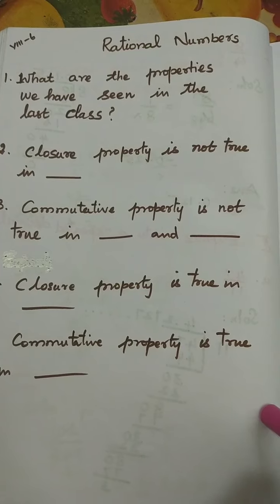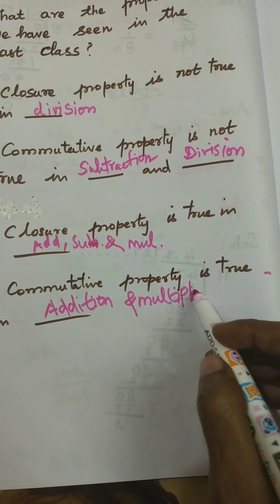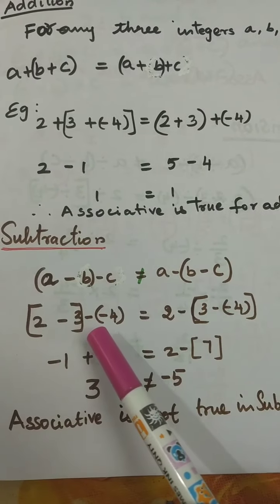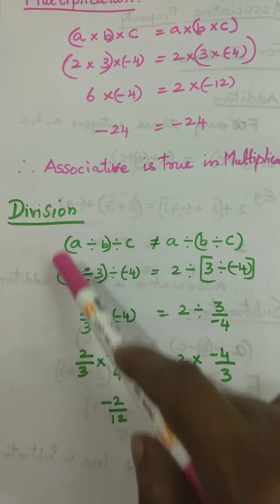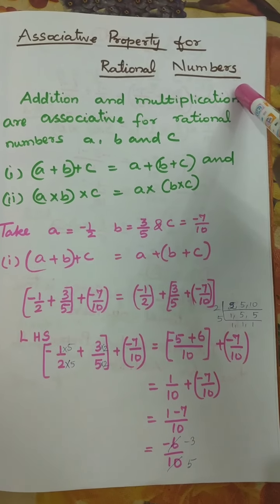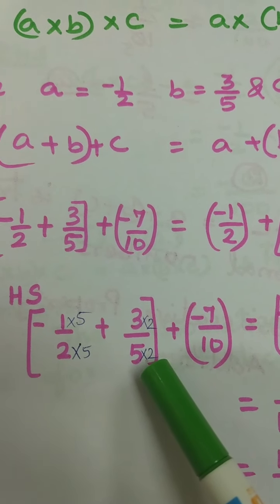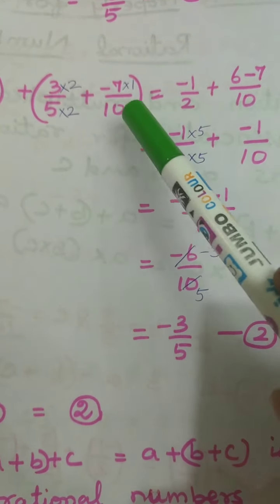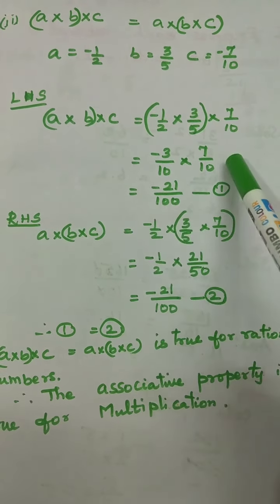VIII(6)-MATHS Rational numbers-Associative property & changing to decimal and repeated decimal